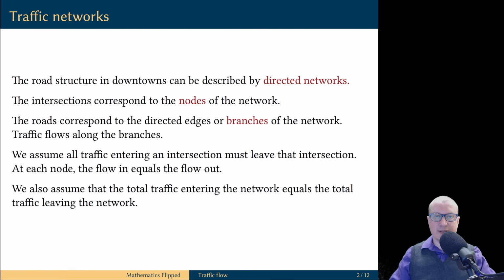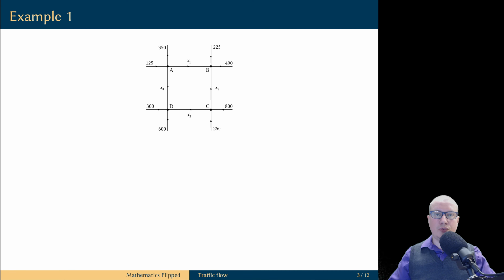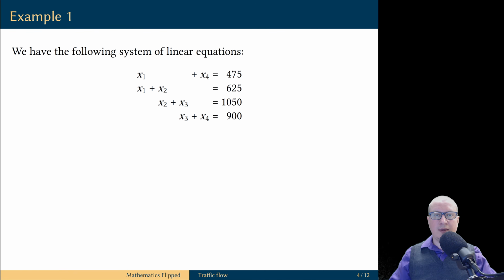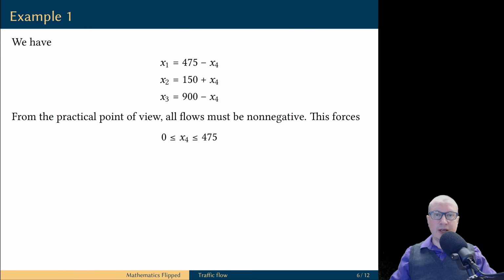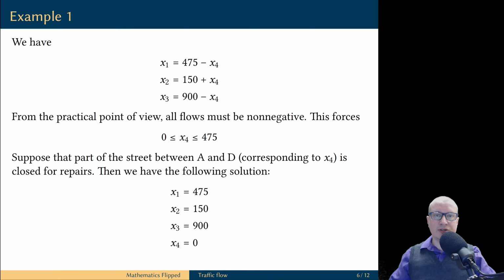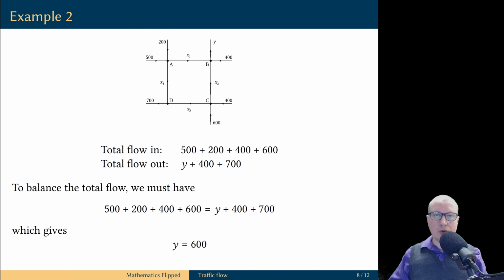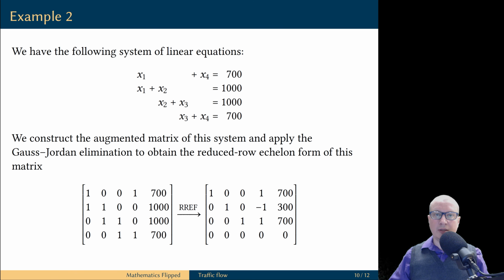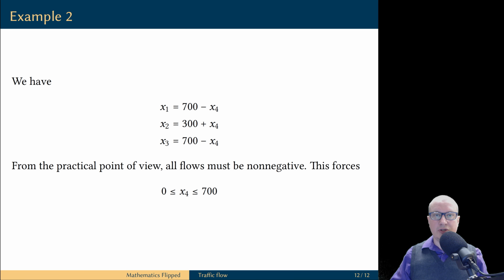Traffic Flow Application MADE EASY | Linear Algebra APPLICATIONS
In this video, we cover linear algebra applications. We look into the traffic flow theory based on network analysis and solving systems of linear equations. This is a traffic flow application of linear algebra example.